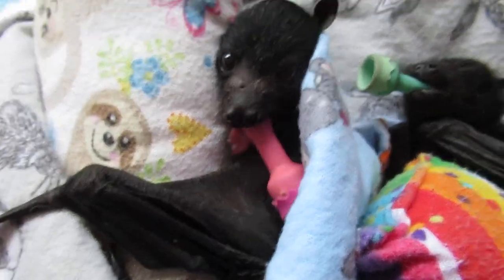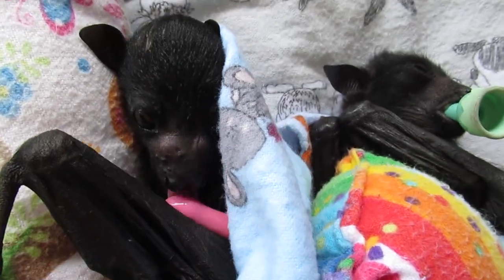Baby Willy Wagtail Meets His Brother And Spits His Dummy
Extremely fortunate to still be alive, baby Willy Wagtail was rescued by Leonard a couple of days ago after being found by a member of the public on a pathway under a flying-fox colony.
Willy Wagtail's survival is truly a miracle as bat colonies are commonly home to other  residents such as large carpet pythons, water dragons and crows all of which will take baby flying-foxes.
Now in care, Wagtail will be growing up with his new brother Kestrel before they are both soft released back to the wild in a few months time.